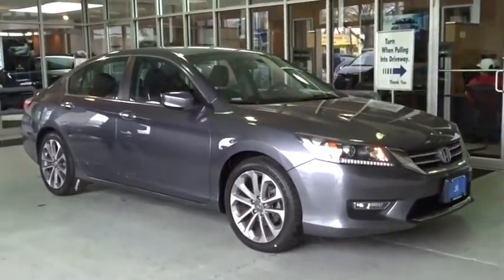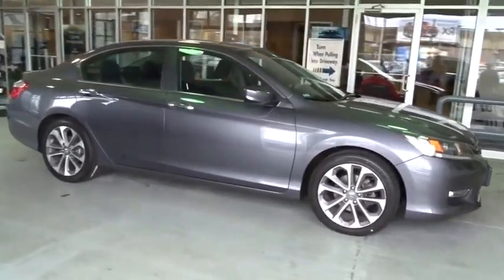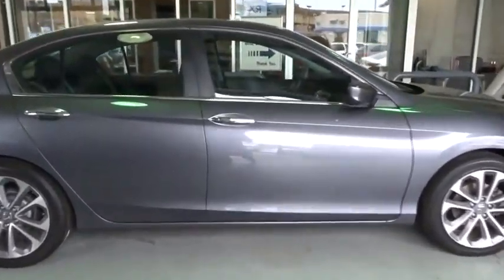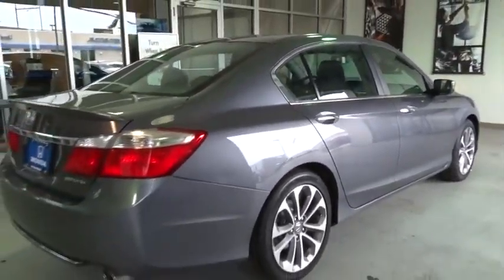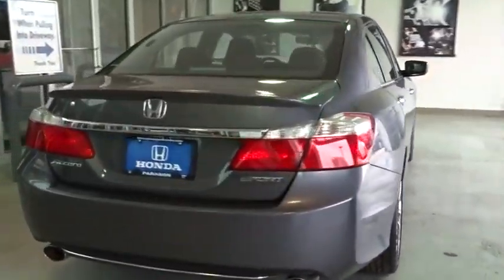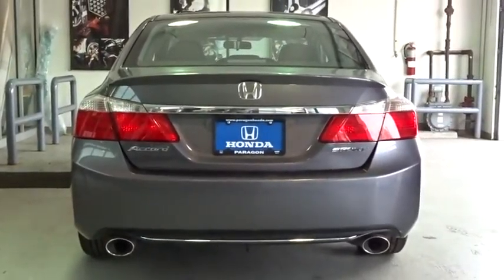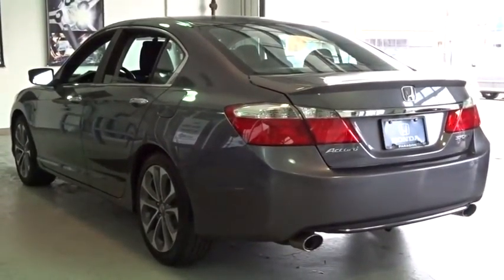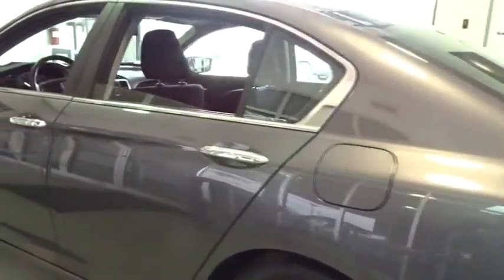2013 Honda Accord Woodside, Queens, Manhattan, Whitestone, Brooklyn, NY 164400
2013 Honda Accord

Paragon Honda
57-02 Northern Blvd

Honda Certified. There's no substitute for a Honda! The Paragon Honda EDGE! Vehicle Location: 55-02 Northern Blvd, Woodside NY 11377.**Only one owner, mint with no accidents!** brbrTo find the best price, we do the research before you do to provide you with the best value on every vehicle. We are the winners of the prestigious President's Award 2 years in a row, due to our customer oriented sales process. Must present a print out of this ad to receive discounted price. Vehicle location noted is at time of writing this descriptionCertified vehicles:  2011+ Honda models with 80k miles or less. The displayed Pre-Owned Vehicles are in limited quantities, unique, and often are one of a kind based on the specific vehicle's options, colors and mileage. These Vehicles are offered on a first come first served basis, and subject to prior sales.It should be understood that the displayed vehicles are a sampling of what may be available, not every vehicle will be available continuously at all times and for every consumer, and often additional like vehicles will be available and not yet posted. Due to the high demand for our individually selected vehicle inventory, there may be times that an individual vehicle is no longer available at the time you arrive at the Dealership. This is due to a time delay between posting the vehicle, its actual sale and delivery and removal from the web site. Posting, sale and delivery of all pre-owned vehicles is an evolving process. Sometimes displaying vehicles may still not be available for a variety of reasons, such as subject to prior sales, removal and transport elsewhere, awaiting title and ownership confirmation. To better insure the specific vehicle's availability, you should contact the Dealership to confirm its present availability.